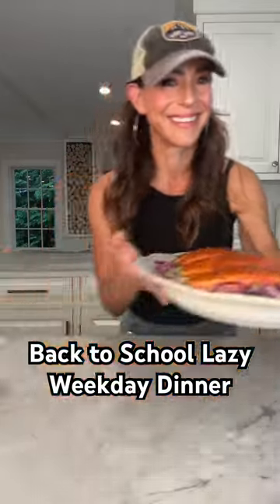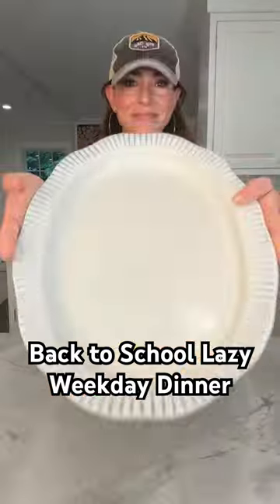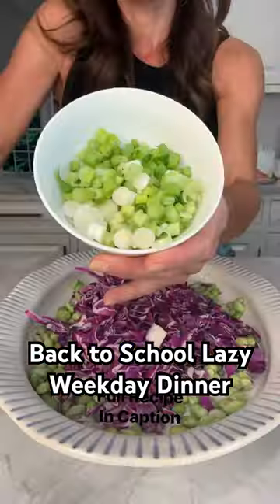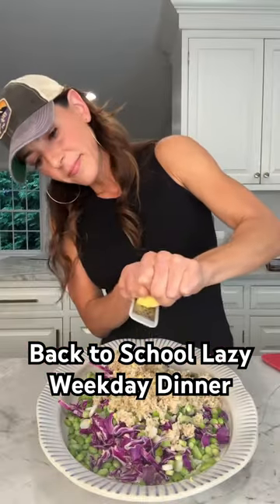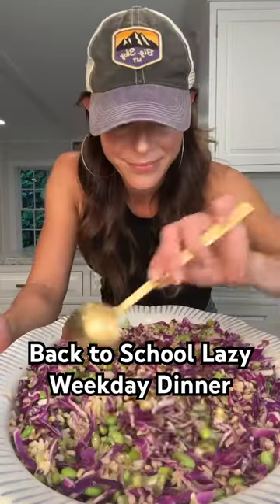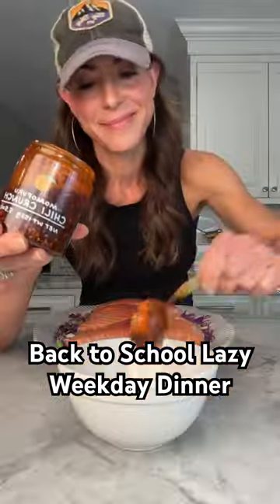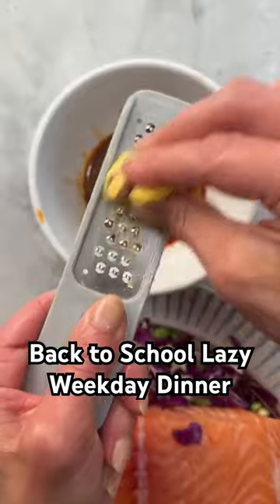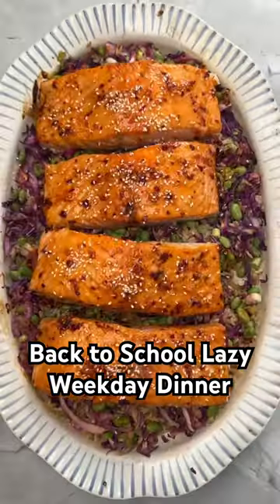Back to School Lazy Weekday Dinner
The Veggies
-8 ounces frozen edamame de-shelled
-8 ounces pre-shredded purple cabbage
-1 bundle scallions sliced thin
-1 package (about 2 cups) microwaved brown rice
-1 tsp grated ginger
-2 cloves of garlic grated
-2 tsp avocado oil or vegetable oil
-3 tsp sesame oil
-1 tbsp soy sauce

The Salmon
-3 tbsp honey
-1 tbsp chili crunch
-1 tsp grated ginger
-1/2 lime juiced
-1 tsp sesame oil
-1 tsp soy sauce
-4, 6 ounce salmon fillets (I’ve adjusted the size of the filets and the cook time)
1 tbsp toasted sesame seed (optional)

Note- you can sub the salmon glaze with your favorite teriyaki sauce

-To a baking dish add edamame, cabbage, scallions and brown rice. Mix well
-Top veggie with avocado oil, sesame oil, soy sauce, grated ginger and grated garlic. Mix well
-To a small bowl, add honey, chili crunch, ginger, soy sauce and lime juice. Mix well and top salmon with marinade.
-Bake in oven for 17 to 20 minutes depending on how you like your salmon cooked.
-Garnish with toasted sesame seeds and serve.